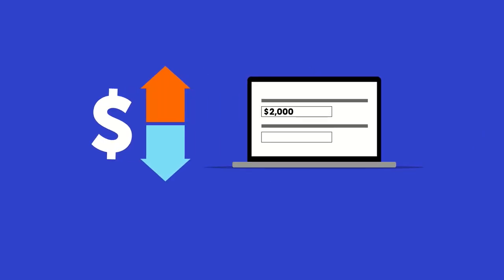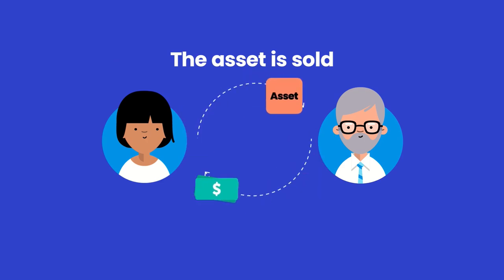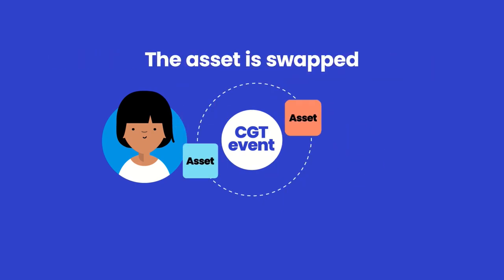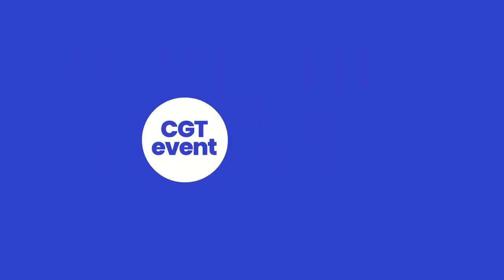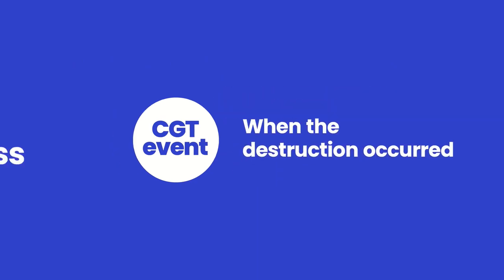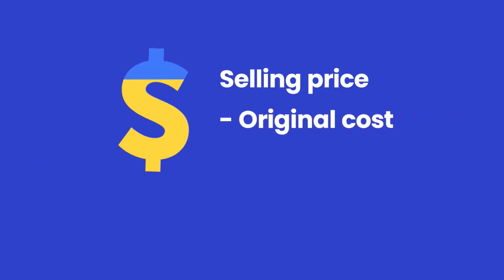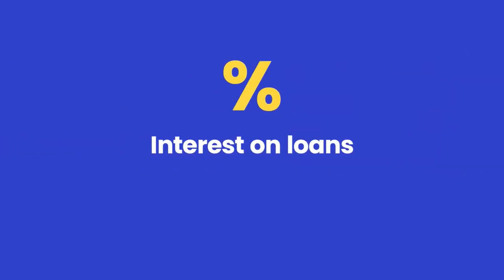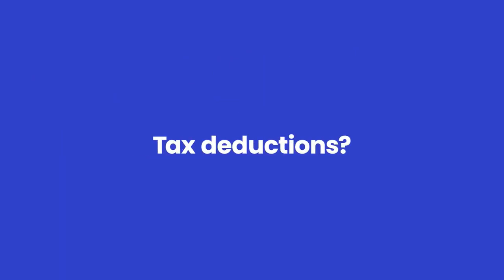Understanding Capital Gains Tax in Australia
In this video I will explain the basics in under 2 minutes about Capital Gains Tax in Australia for new investors.

(BONUS When you signup using this link, the first 4 months of subscription are free if you choose to upgrade to an advanced plan and I may get a small my commission at no extra cost to you, so we both win!)

💰 Do you need an Excel Template that automatically tracks your expenses in Excel and lets you customise categories to meet your own needs with no ongoing fees each month?